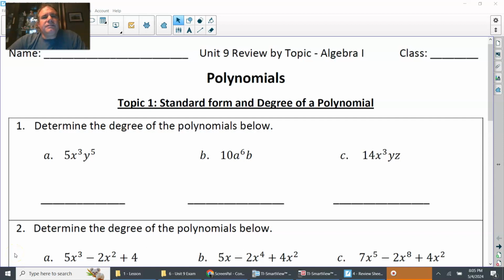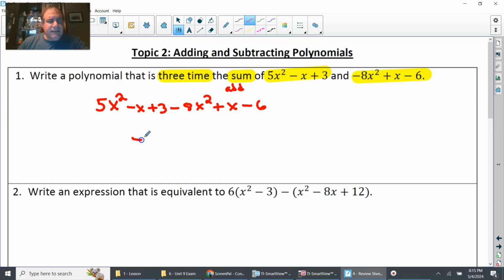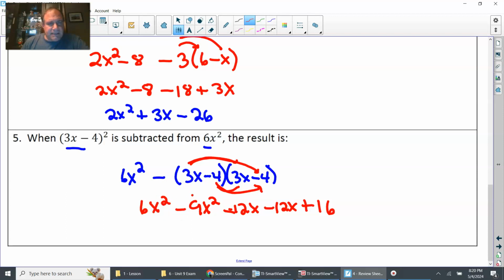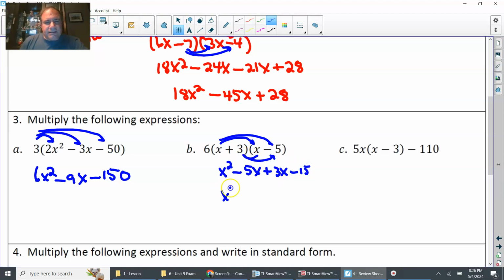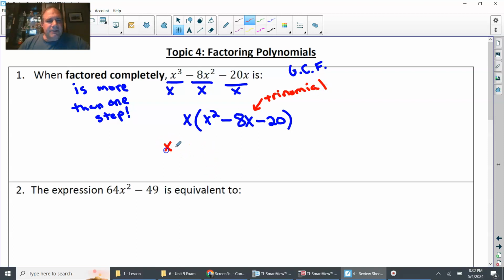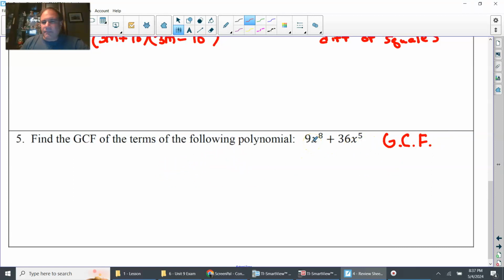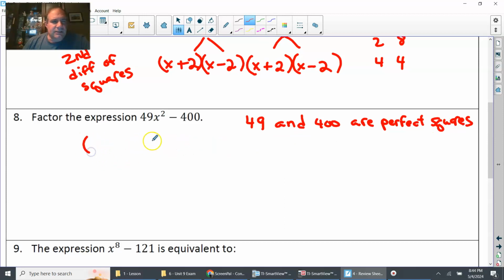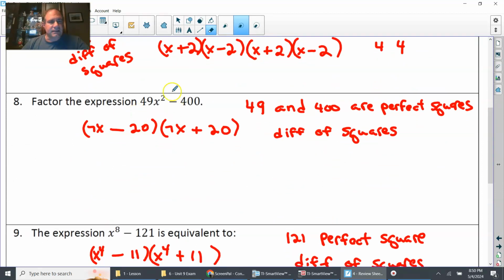Algebra I - Unit 9 Review By Topic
This video covers the following topics:
- Standard form and degree of a polynomial
- Adding and Subtracting Polynomials
- Multiplying Polynomials
- Factoring Polynomials